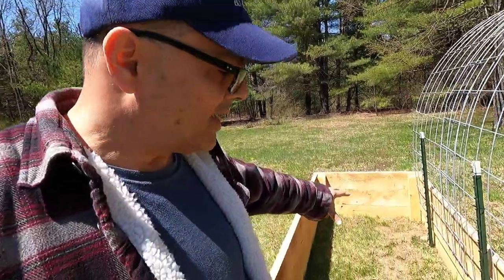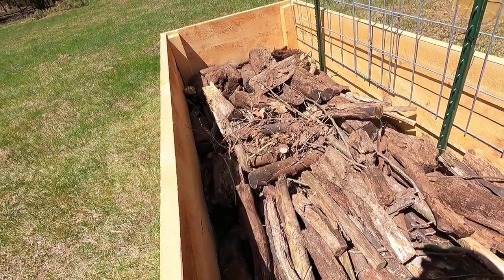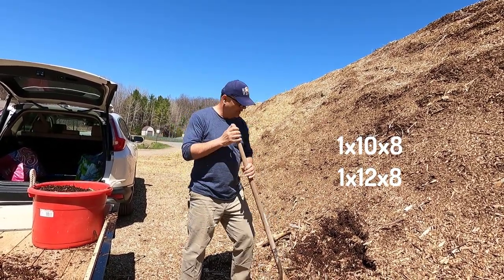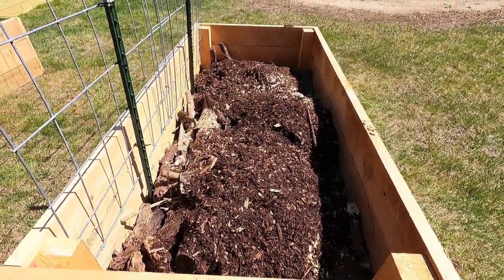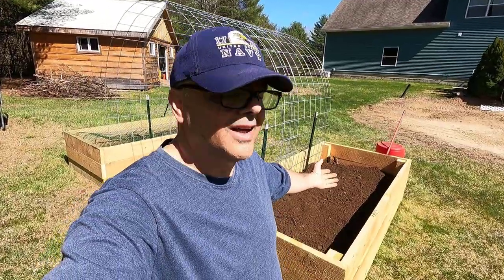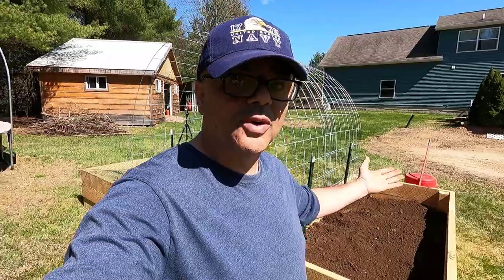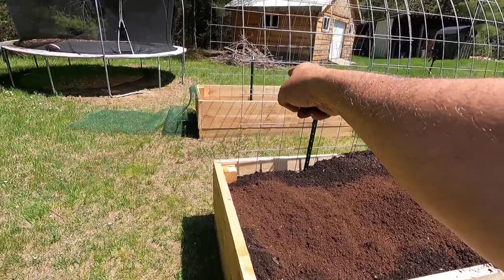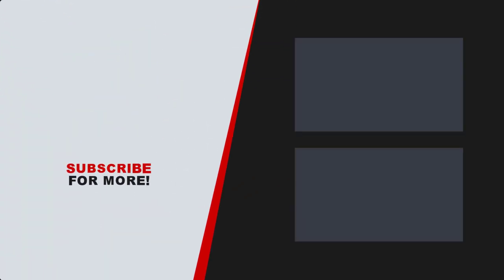How To Fill Garden Raised Beds with the Hugelkultur Method